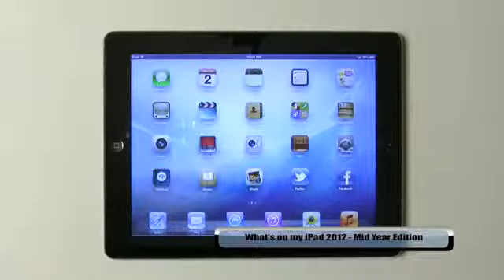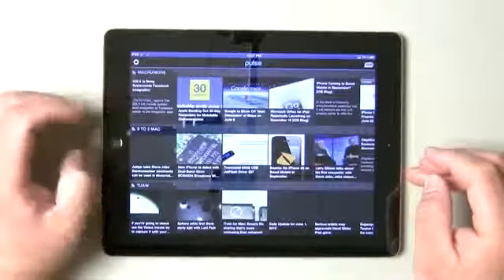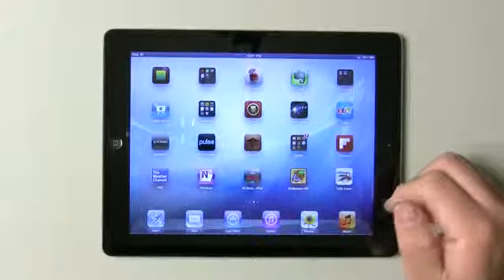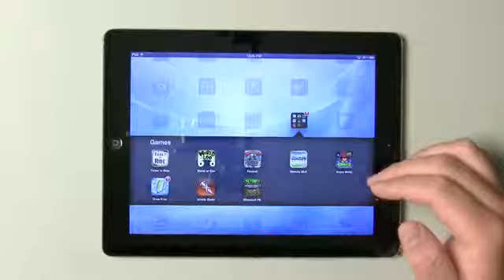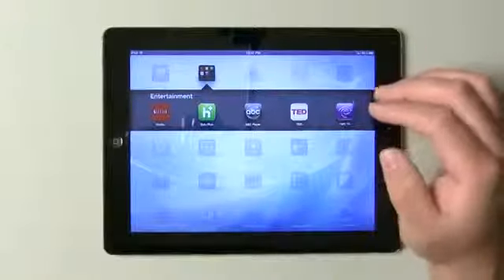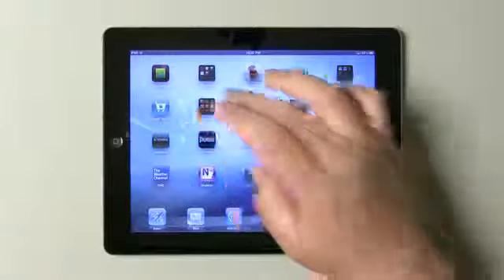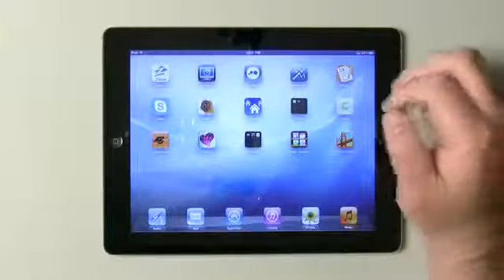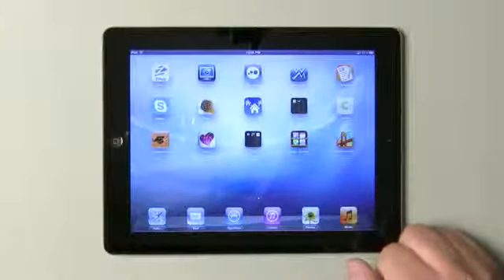What's on my iPad 2012 - Mid Year Edition1637